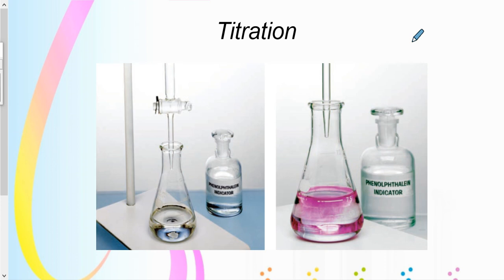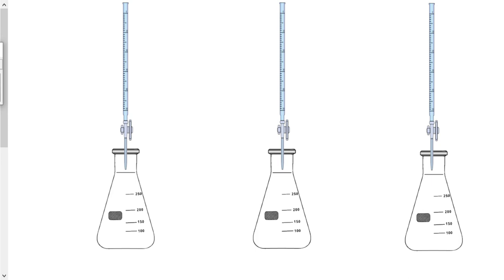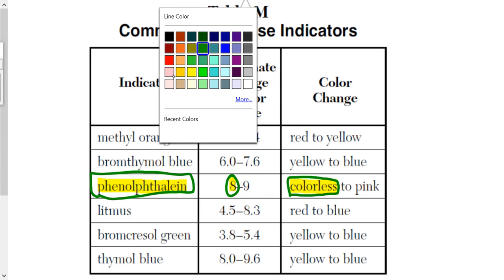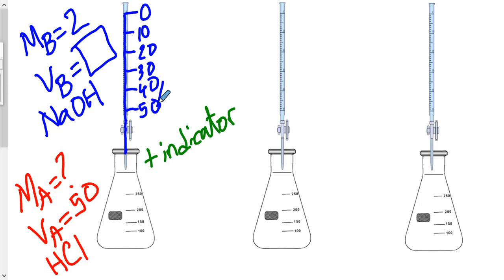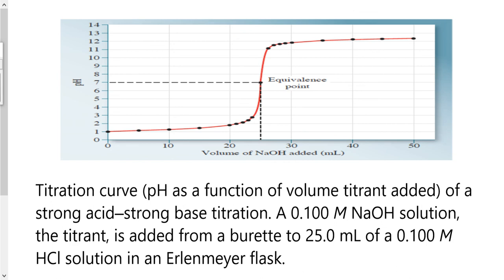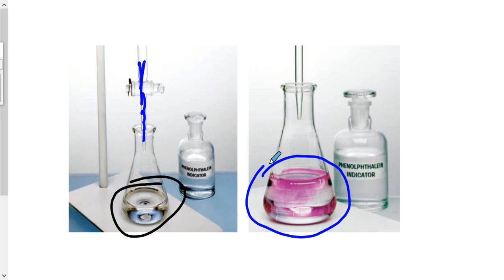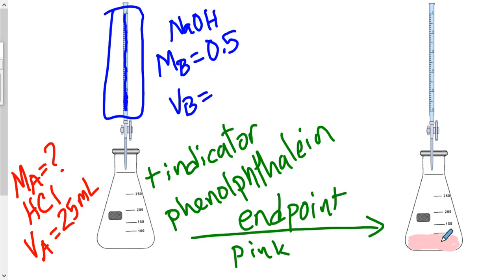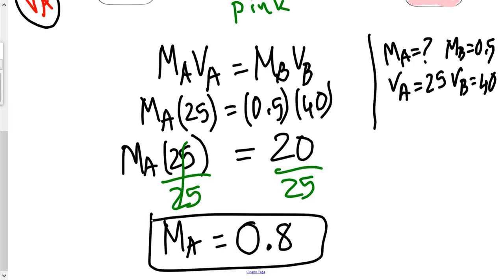Titration Part 1